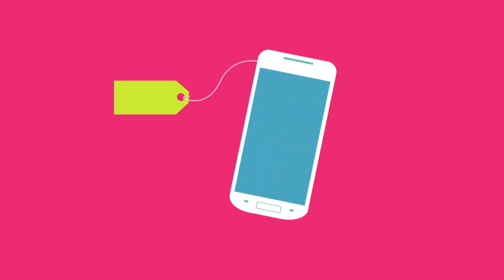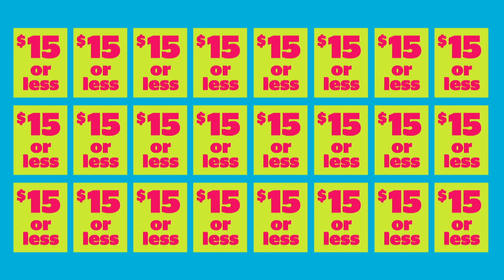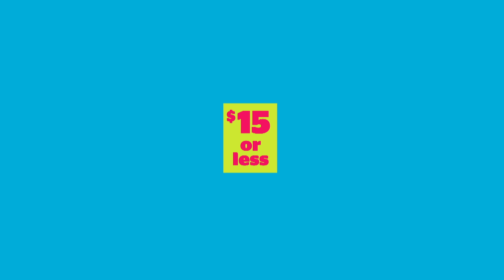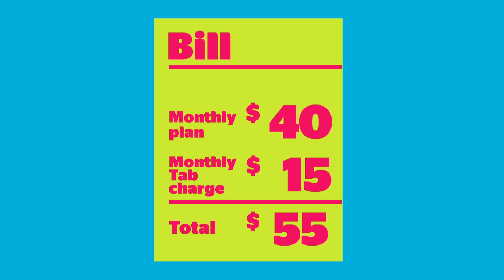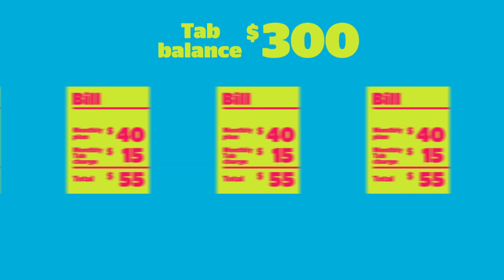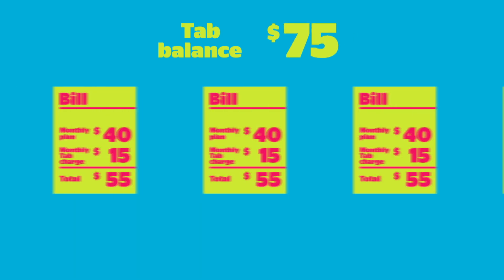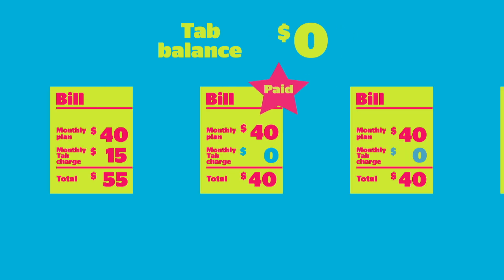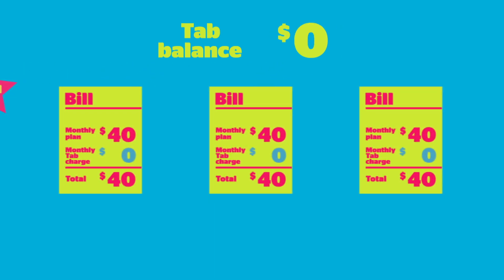The Koodo Tab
Now it’s even easier to get the phone you want when you want it with the Koodo Tab™.
-       When you buy a phone from us, we show you the true cost right up front.
-       You decide how much you want to put on your Tab from our flexible Tab sizes.
-       Your Tab balance will be split into 24 monthly payments which are then added to your monthly bill.
-       Love the phone you’ve got? Bring it along and use it on any of our great plans.